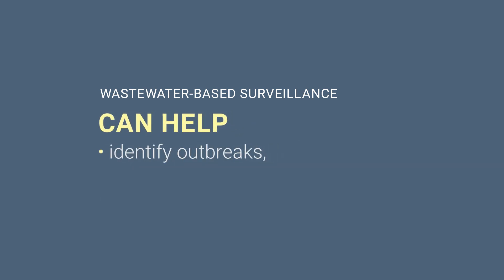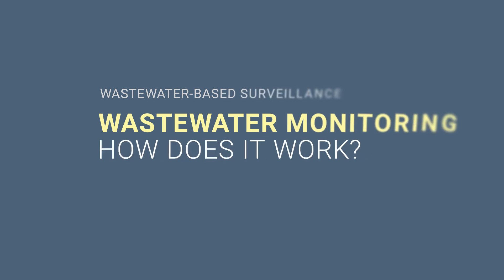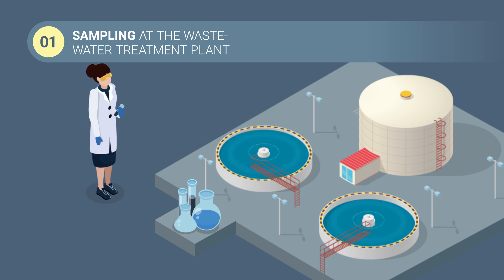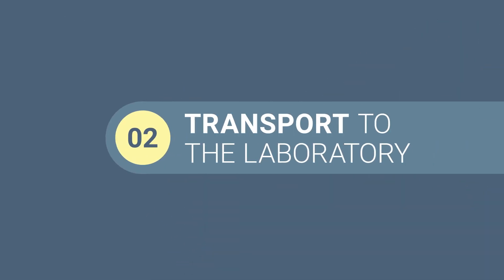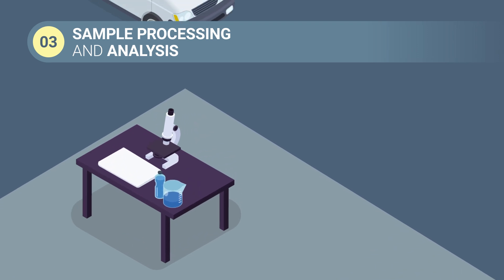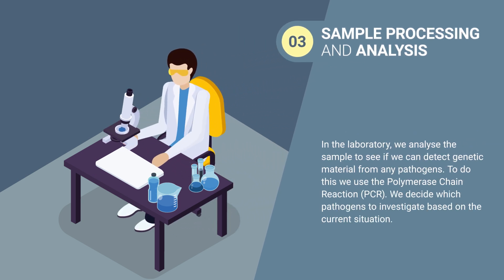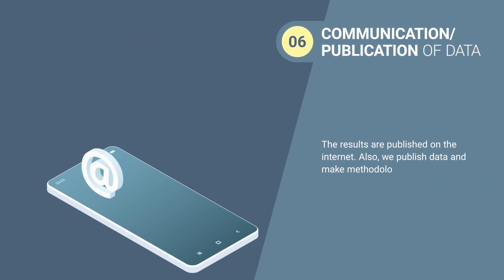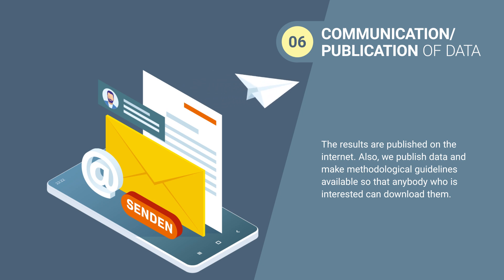Wastewater monitoring – how does it work?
In Germany, wastewater monitoring is used in addition to existing disease monitoring systems. The aim is, among other things, to assess the spread of infectious diseases in order to be able to take measures to protect the population. Wastewater monitoring can help detect outbreaks, assess their extent and uncover their origin. But how does wastewater-based surveillance work?

Infectious agents enter the wastewater via stool, among other things, and can be detected there. The systematic monitoring of wastewater for infectious agents with the aim of making decisions for population-related measures is known as wastewater-based surveillance (also known as wastewater surveillance for short). The measurements are compared with other disease monitoring data and analyzed together. They allow conclusions to be drawn about the trend of infection dynamics.